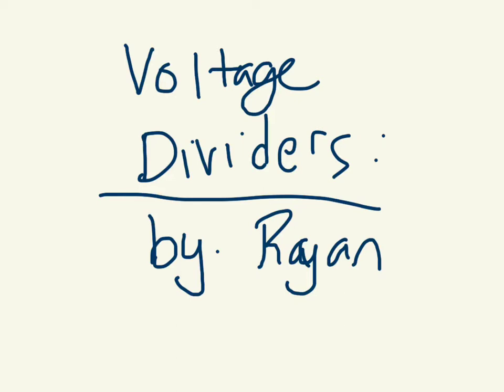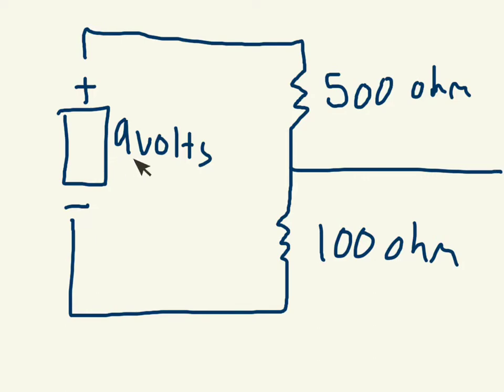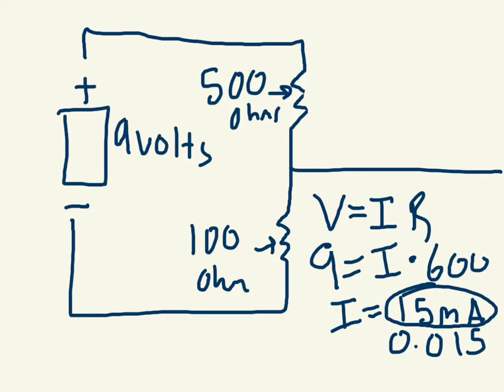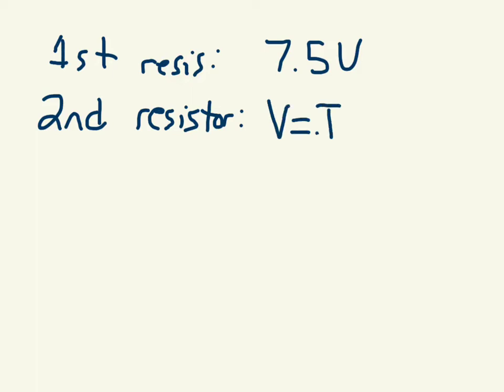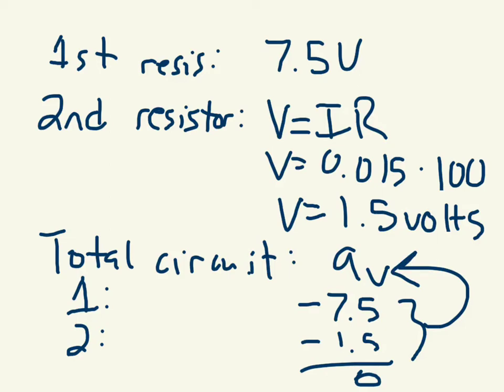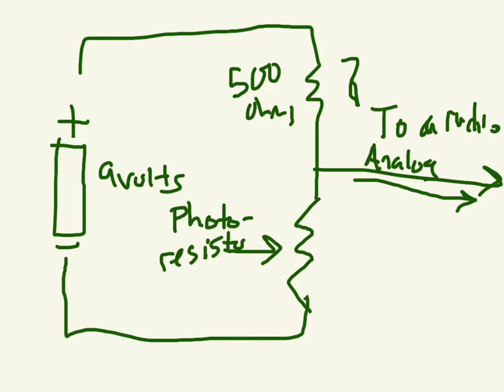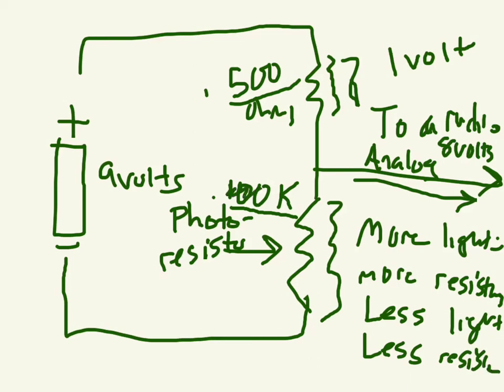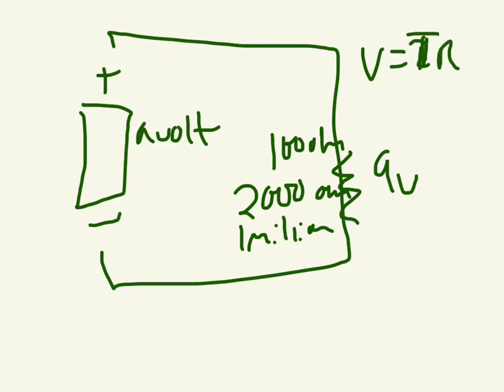How voltage dividers work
My first how things work video.